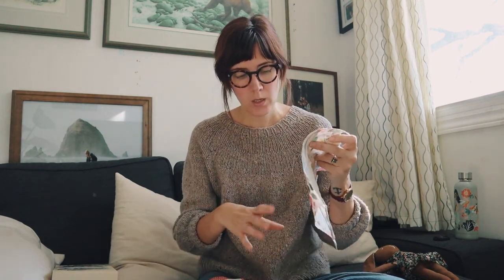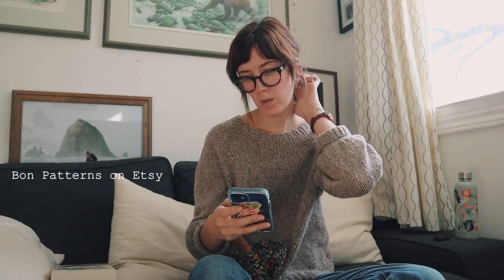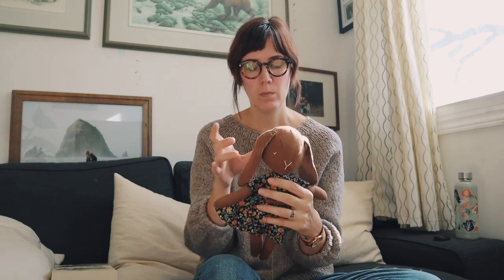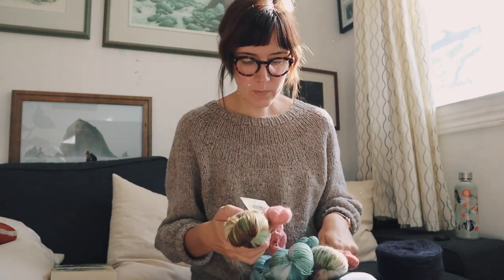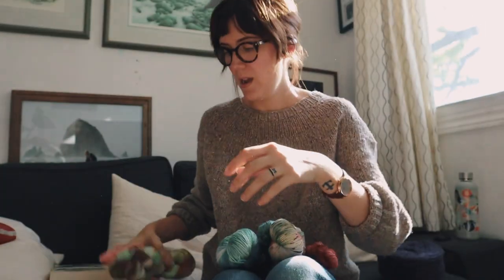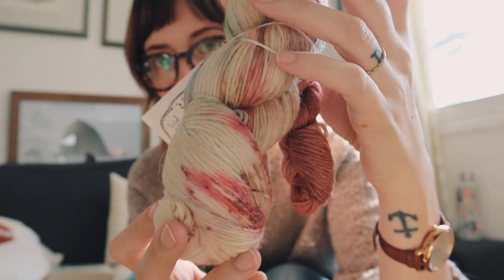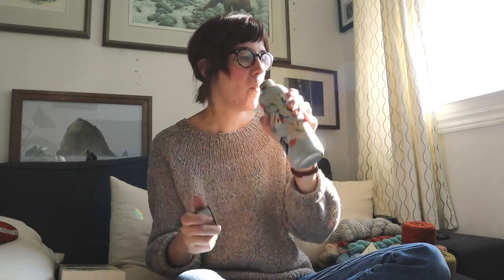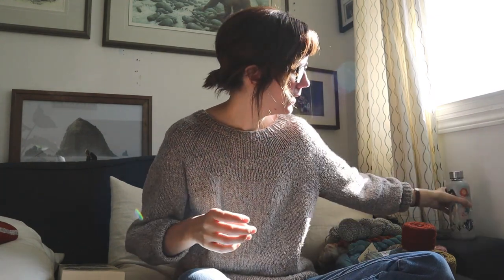November Chats: A finished sweater, some works in progress and BOOKS!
Hey! I know I did it again. I went too long with posting a video but hopefully, everything I share and chat about will make up for it!
Life has been nuts and we just added a puppy to the family so I think we are going a little nuts. You'll see lots of Tom and Stella in my stories on Instagram and I'll definitely be sharing him in the next video!

I hope you grab a beverage, maybe a project you're currently working on, and join me for this chat!

Finished Sweater:
Noice Sweater by Petite Knit
Brooklyn Tweed Shelter in Col Woodsmoke

Knitting Patterns Mentioned:
Coloured Crosses by Anne Ventzel
Sequence Sweater by Petite Knit
Stria by Andrea Mowry

Marseilles Sweater by Petite Knit *this is the pattern used for Van's sweater.

Yarn Mentioned:
Big Little Yarn Co - Studio Ghibli Yarn Club
Crux Fibres - Ptarmigan on non-superwash fingering
Nutiden *gifted
Tuku Wool
Hello Stella Fibres Tweed Merino
Harrisville Designs Shetland Cones

* Yarn used to knit Van's sweater is Barrett Wool Co - Woolens

Quilt Blocks - I'm using a Sawtooth Star Quilt Block * You can find the measurements for all of the cuts online and customize the final block size. My blocks are 9x9 inches.

If  I have forgotten anything just ask below! I know it's a lot of info so I am happy to help!